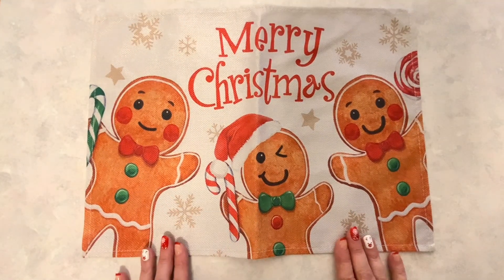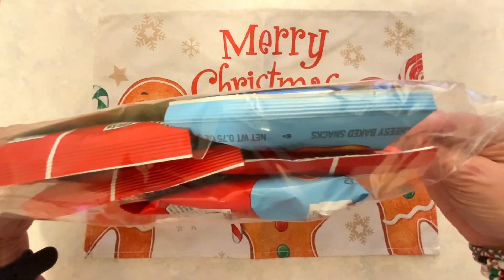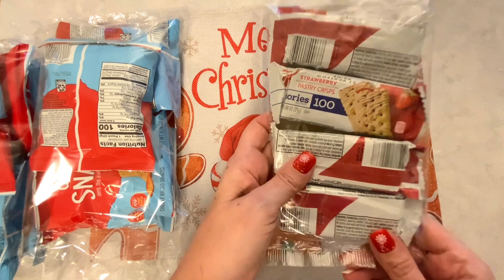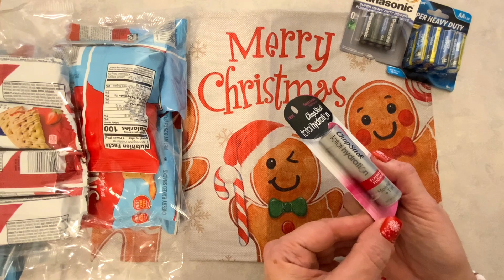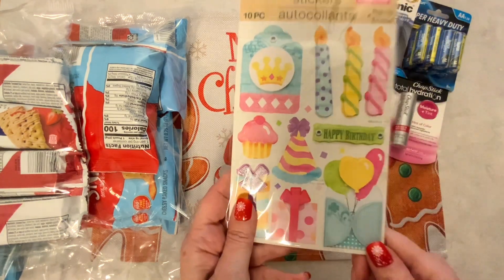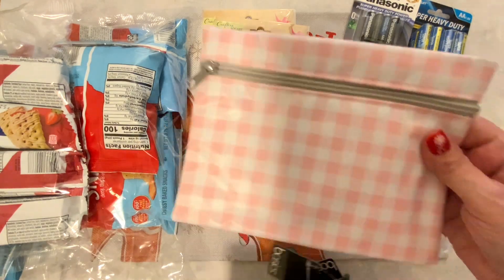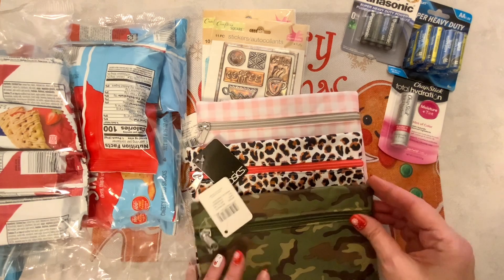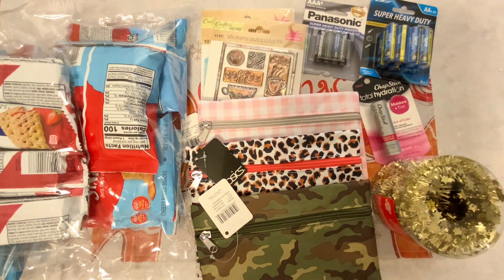Dollar Tree Haul December 26 2023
Hi everyone!  Come and see this cute Dollar Tree haul with awesome food finds and new stickers!  Thank you for stopping by!  Have a wonderful day!